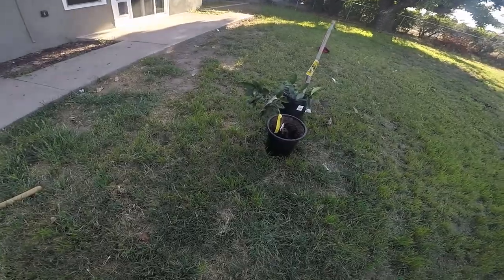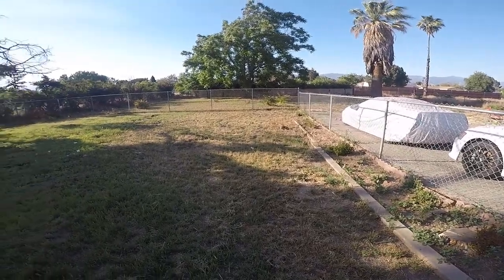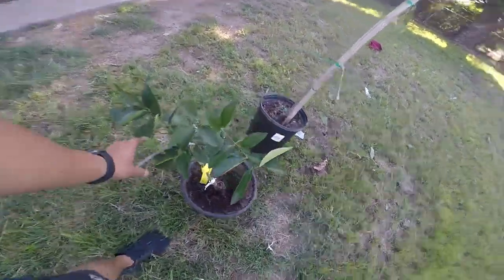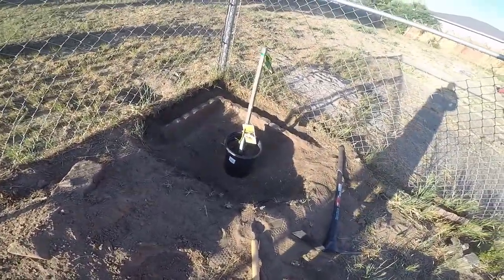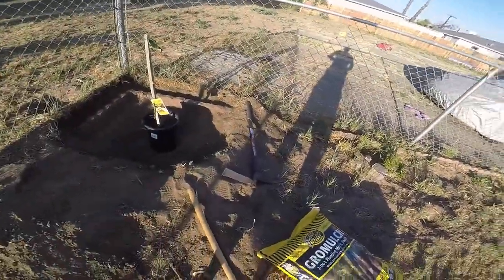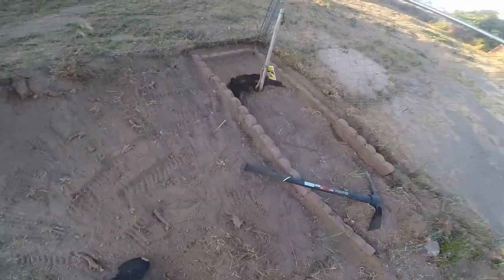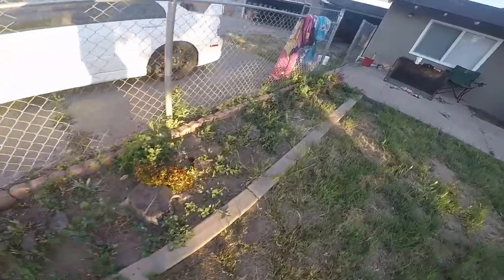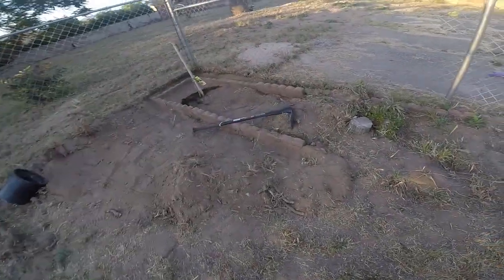Avocado Tree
Today I am planting an avocado tree and removing some stumps